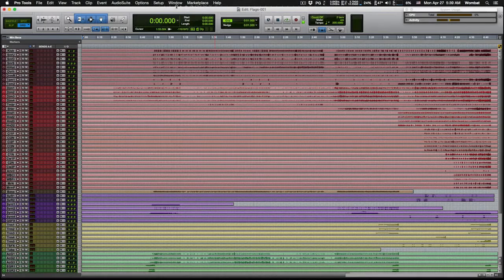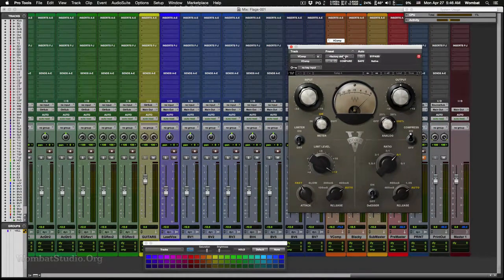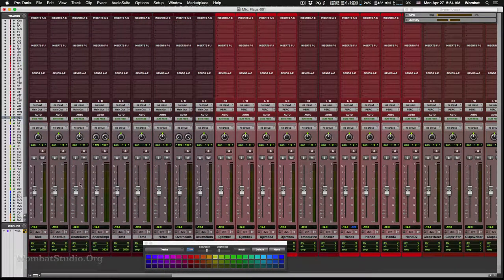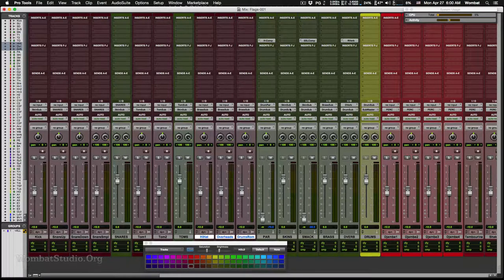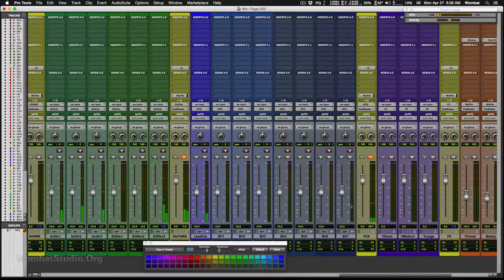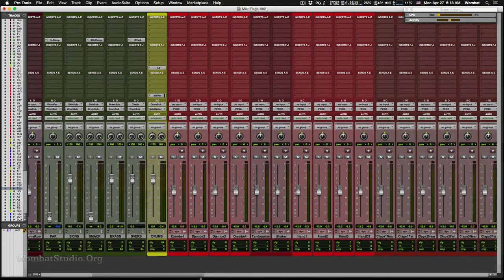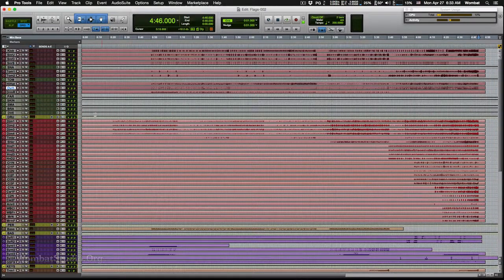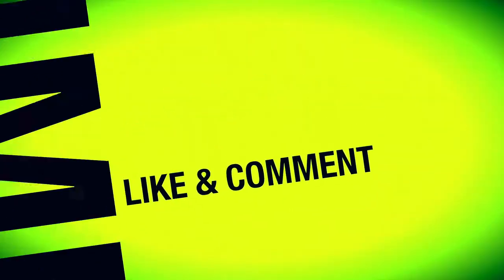Mixing Flags 54 Part 2 of 9 - Routing, Gain Staging - WombatStudio.Org